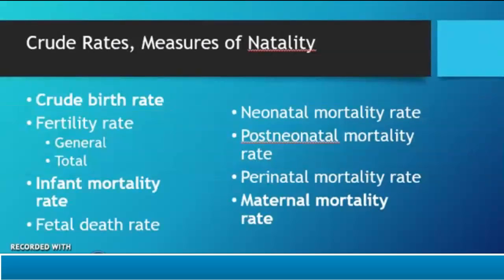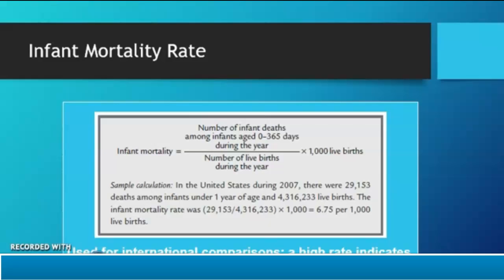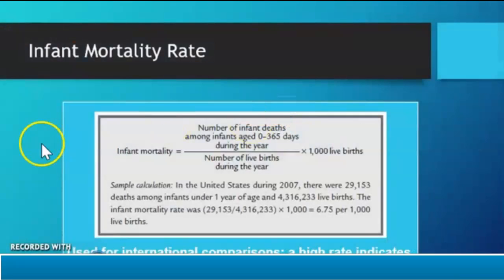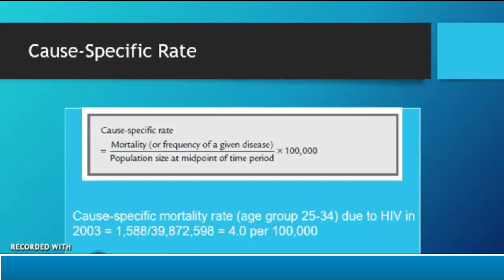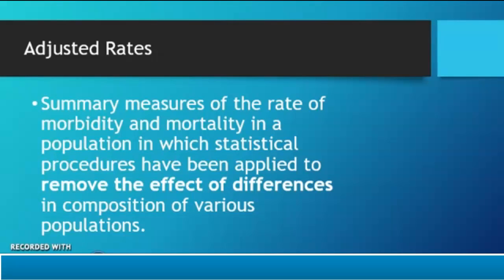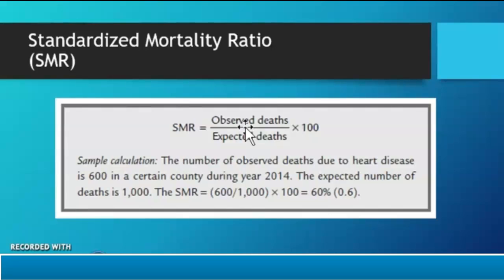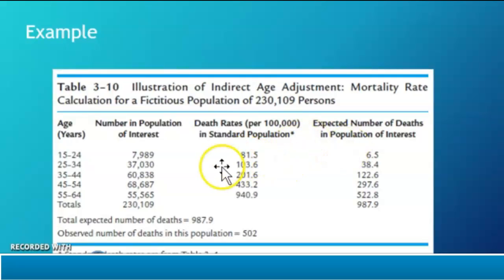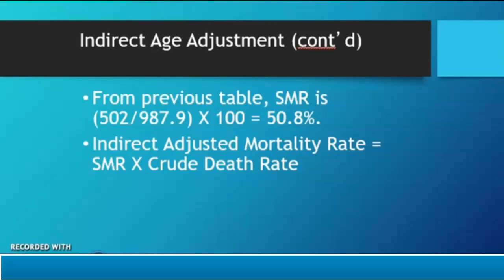Quantifying and Comparing Epidemiological Measures (part 2)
In this short video, I go over how to calculate some of the standard measures to calculate health status within a nation by agencies like the World Health Organization.  I have used calculations that I presented to write scholarly articles regarding global prostate cancer prevalence.